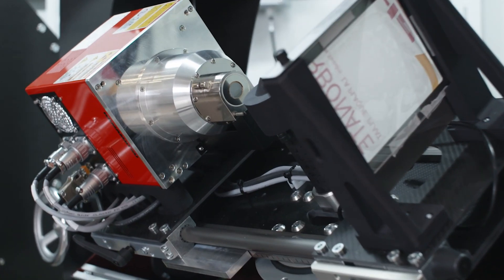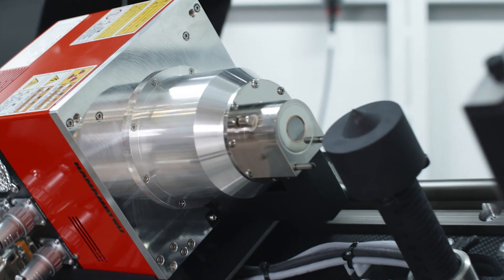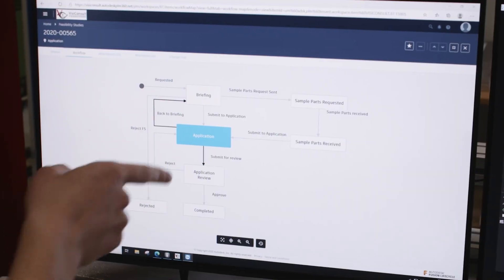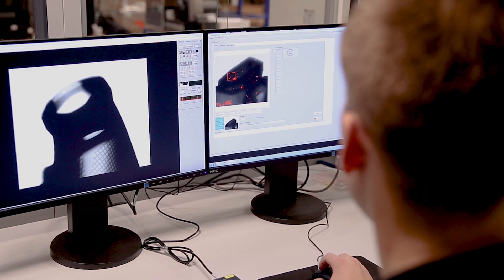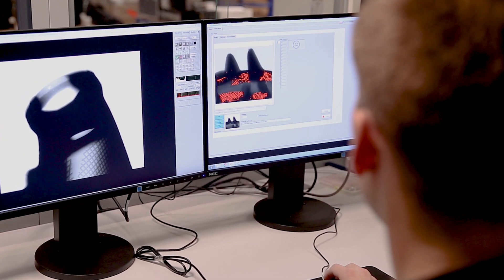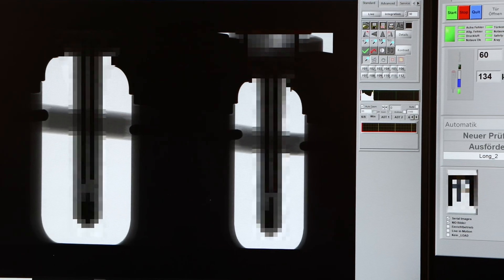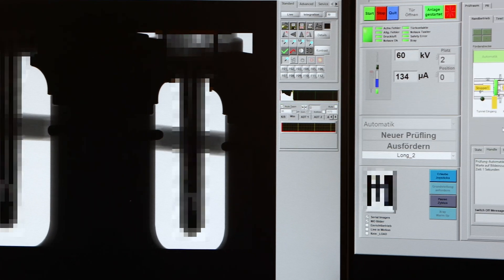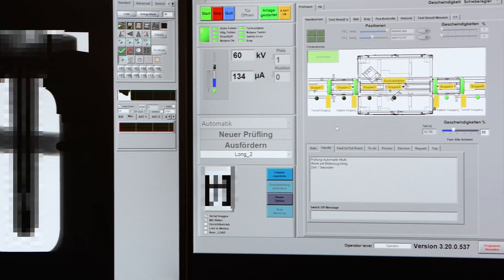Artificial (AI) Intelligence for Non Destructive Testing (NDT)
Machine learning as a supply for automatic defect recognition is important to the NDT sector because it is a data driven trend and the NDT sector supplies a lot of the data. To recreate the data it is our job to help the company to use it and to improve processes and quality. Traditionally we put the image on a screen, take some time, look at it and then make a decision. It is more and more common that you use algorithms to automatically make that decisions. Now with the add of NDT 4.0 allows us to make even more semi-automatic decisions. It is a process to switch from manual to a system that automatically recognize the defect. We at VisiConsult can help you get a strategy and a roadmap to do those steps properly.

All VisiConsult systems can be customized towards special application upon customer request.